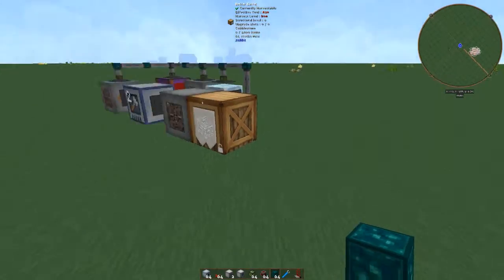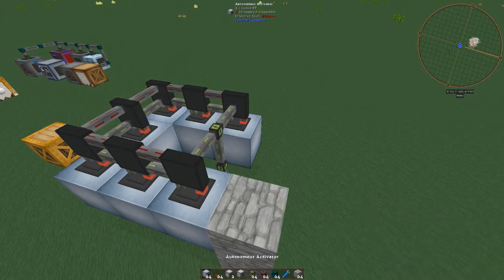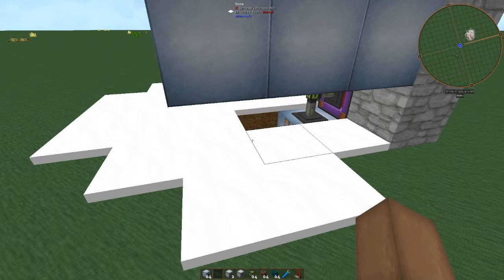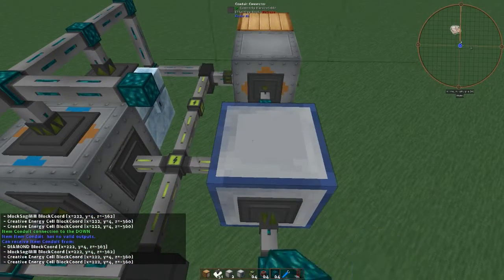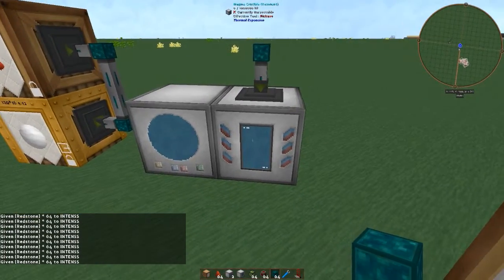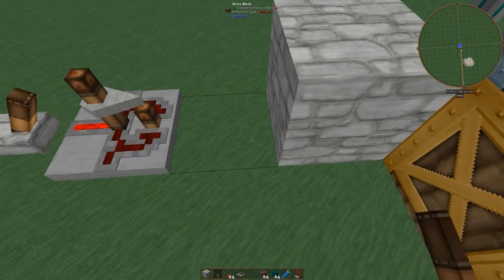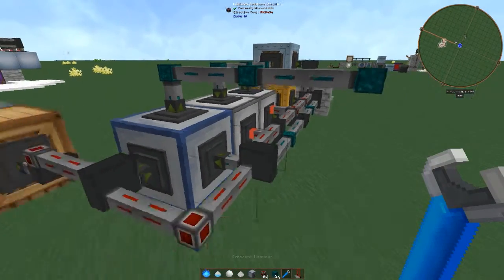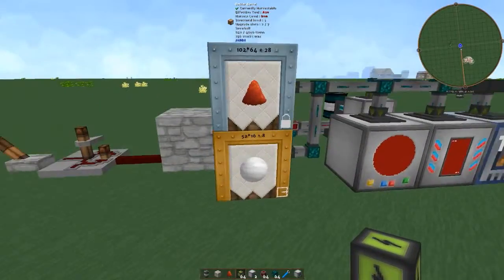Automatic Cryotheum Tutorial Part 2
Here's part two of the automated cryotheum build. We start with a snowball farm and work our way to blizz powder production then finally liquid cryotheum. Please ask any questions you may have and I'll answer them as soon as I can.

Minecraft 1.7.10 FTB Infinity 1.7.0